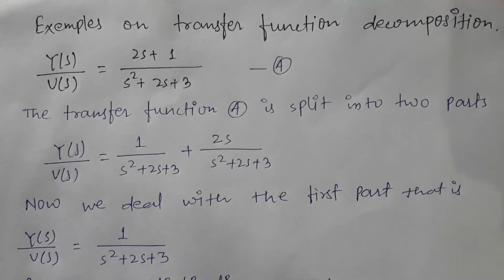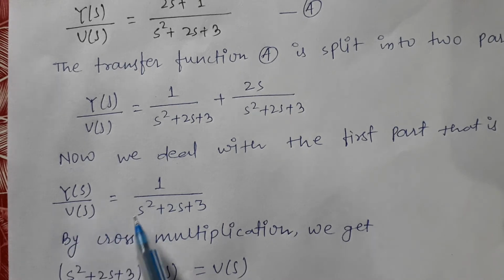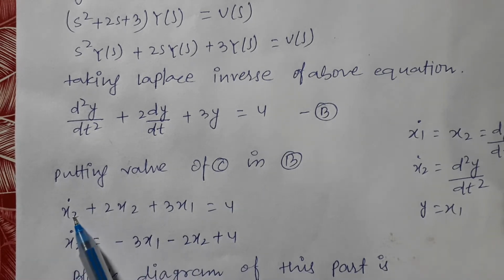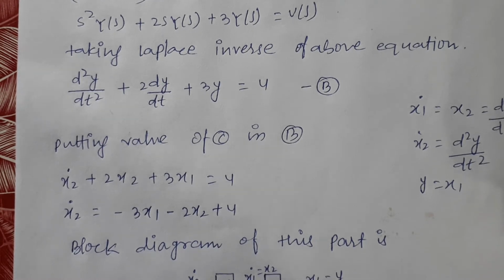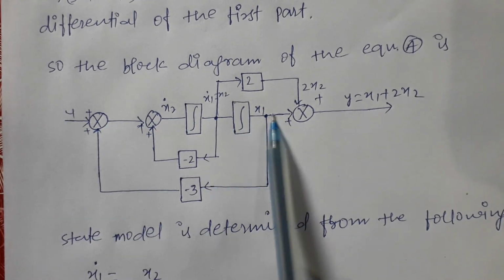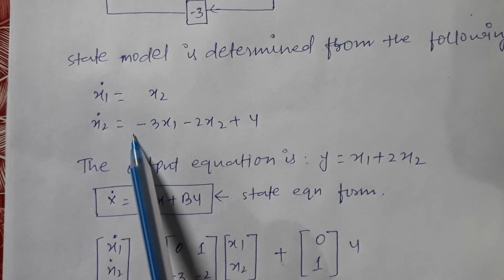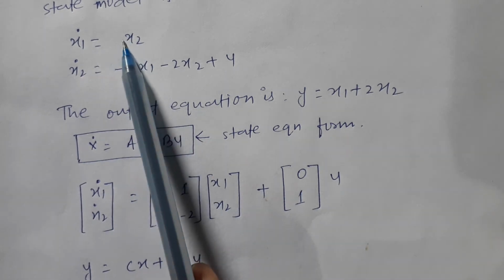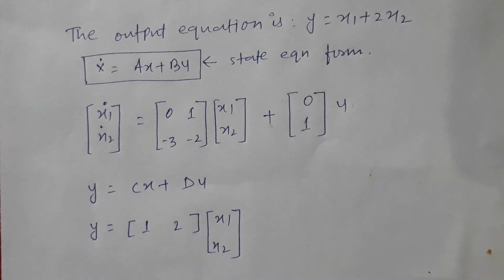Exemple on transfer function decomposition.